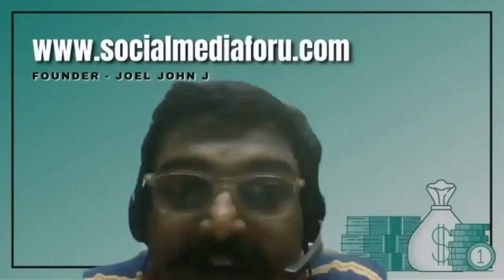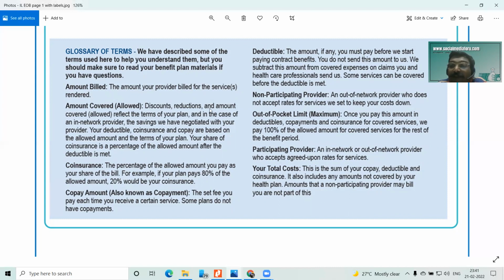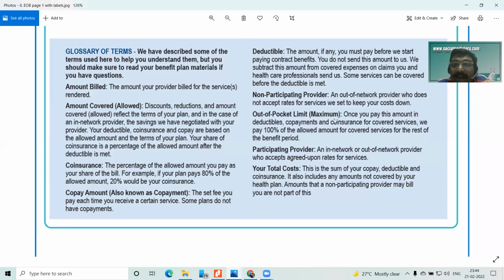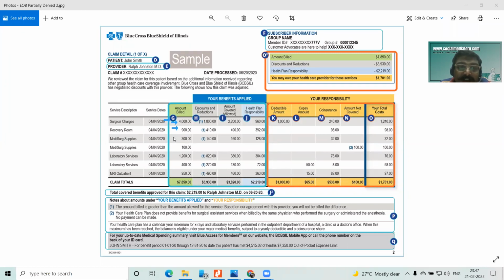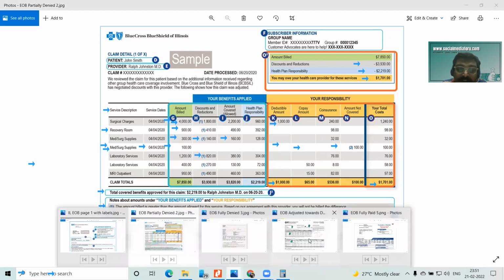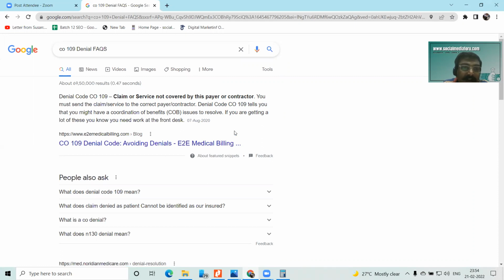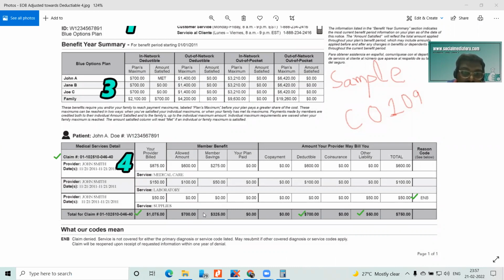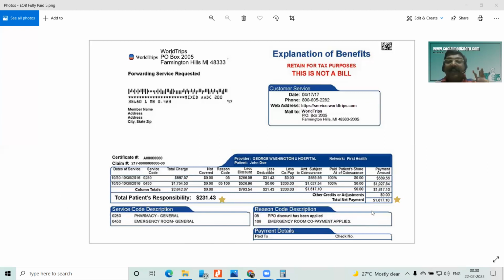US Medical Billing, EOB, Explanation of Benefits, Explained, Payment Posting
US Medical Billing, EOB, Explanation of Benefits, Explained

Kindly Press the ThumbsUP Icon below my Videos.

Press the Share icon you will see many Social Media Icons (Facebook, Twitter, LinkedIn WhatsApp), select all the social media Icons you have an account In, and share my Videos.

Share your Valuable feed Back about my videos on the Comment box below my Videos !!!

To see all my videos click on my channel name (Joel John J) or on my photo and go to my channel click on the Videos tab and select the play all option !!!

You can search my channel using my name Joel John J in the YouTube Search box on top of the page.

If you like to donate to me & my channel: Use the Join option to commit a monthly contribution starting as low as Rs 29 per month up-to-the Highest contribution "Supper Fan" - Rs 7,999 per month !!!

Friends, My initiative to reach you all through my videos in General topics like Banking, Insurance, Safety, General Awareness, Animals, Birds, Snakes, Interesting topics, Countries, Cities,  etc. Hope my videos will be useful for you.